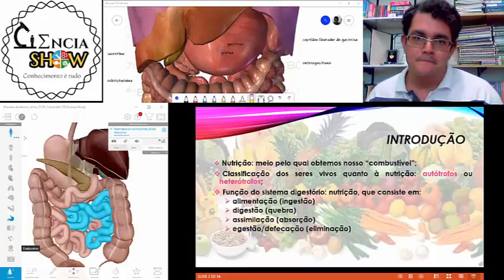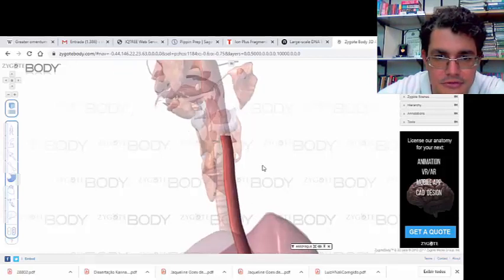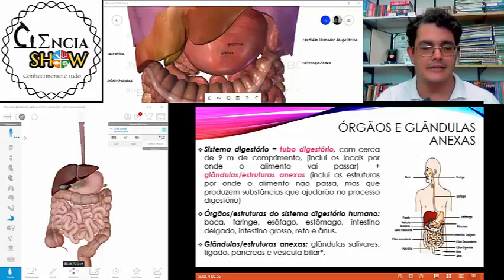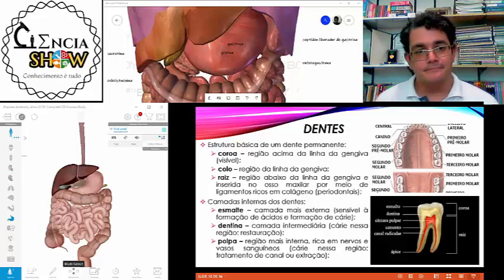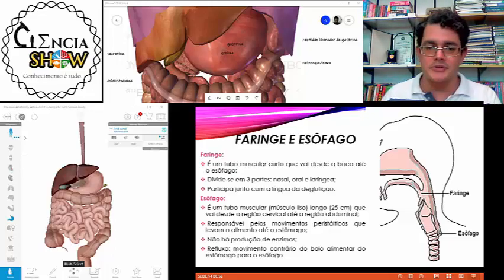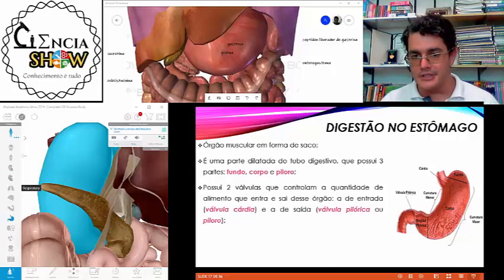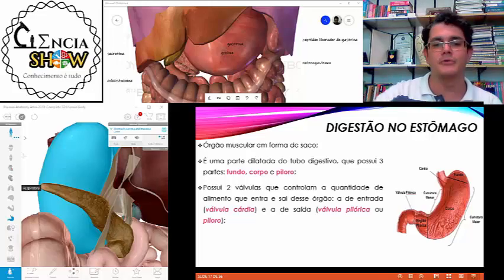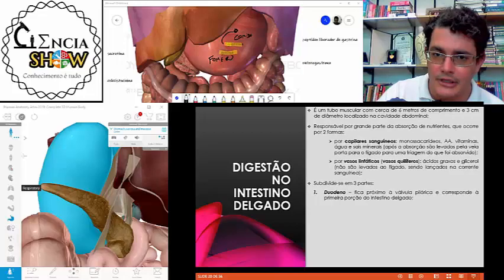Fisiologia Humana e Comparada do Sistema Digestório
Vídeo-aula sobre digestão:
- Sistema digestório humano
- Sistema digestório de invertebrados
- Sistema digestório de vertebrados